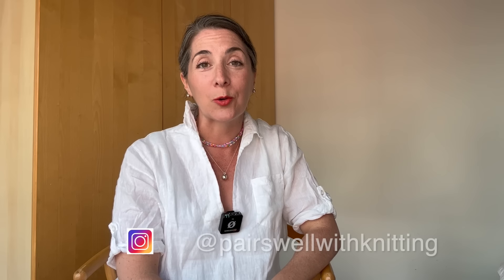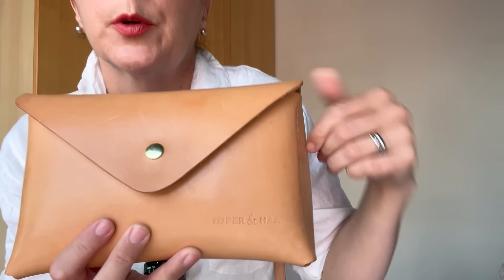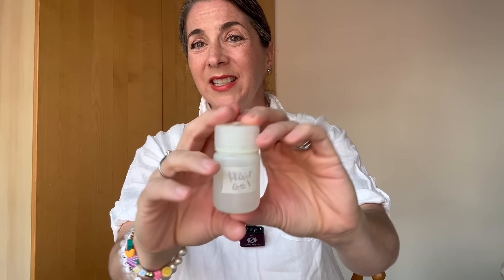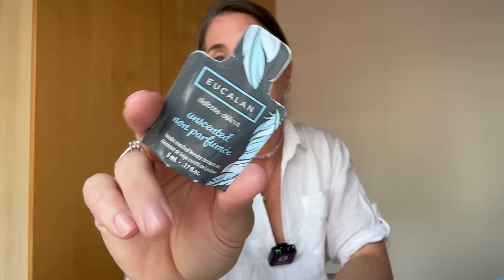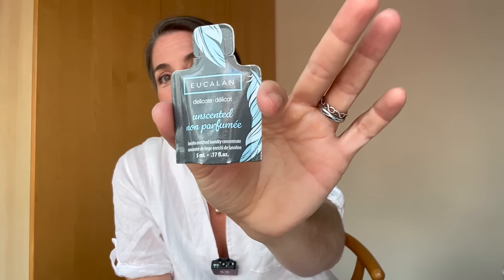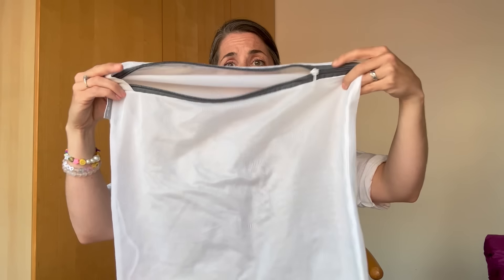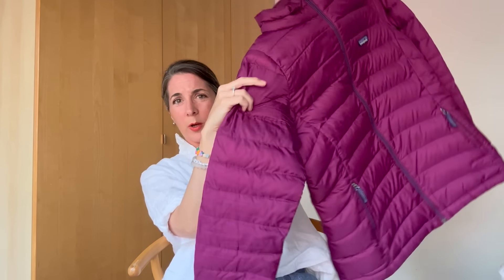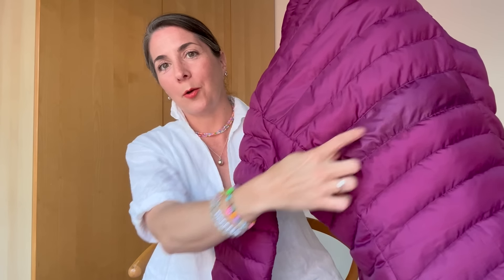Travel Packing Tips (Carry-on Only)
Pairs Well With Knitting: Travel Packing Tips

I love packing! Over the years, I have refined my packing strategy to include carry-on only, be it for a week away or a month. I share what to bring, how to organise the contents of your bags and of course, travelling knitting tips!

Knitwear I’m Packing

Designed by: Wool & Pine
Yarn: Rauma Finull in 4069

Designed by: Petite Knit
Yarn: Lettlopi by Istex Colour 86

Designed by: Melody Hoffmann
Yarn: Plotulopi by Istex in Light Ash Grey

Yarn: La Bien Aimée Helix in Hella held double

Yarn: Lalland by Di Gilpin in Flame

Items Mentioned

If you wish to further support me

🧶Favourite Fingerless Mittens
Designed by Pairs Well With Knitting